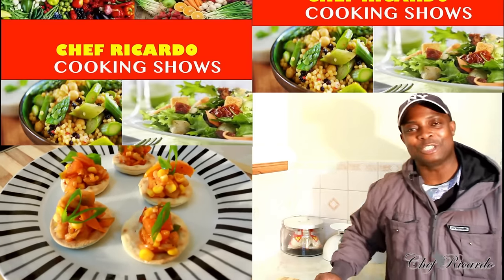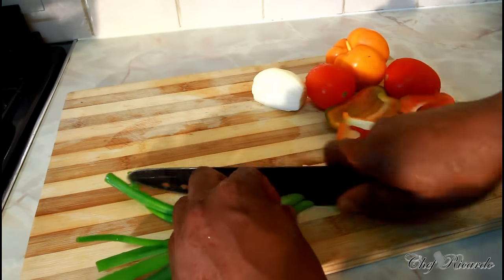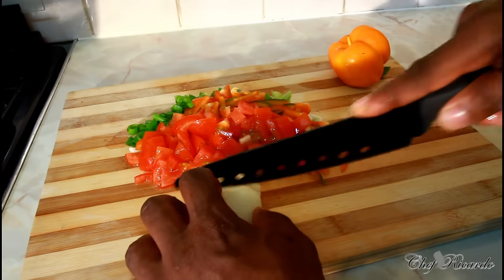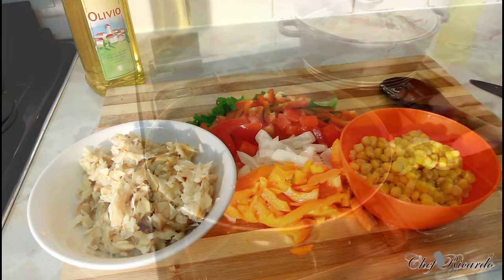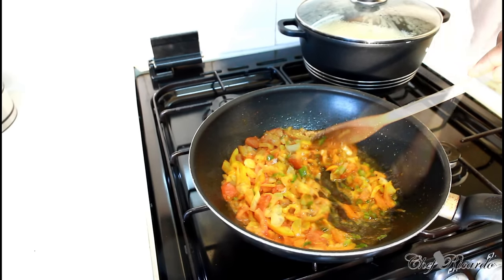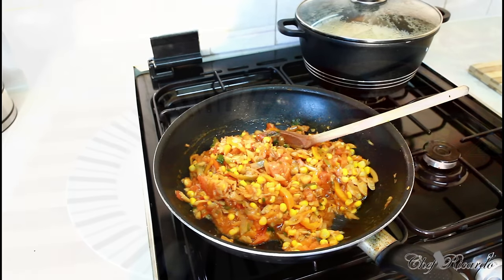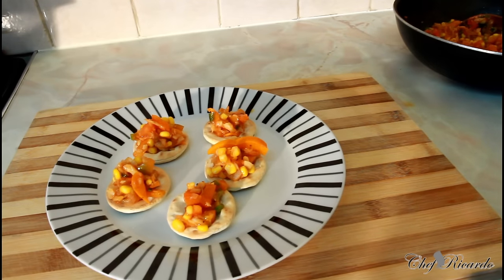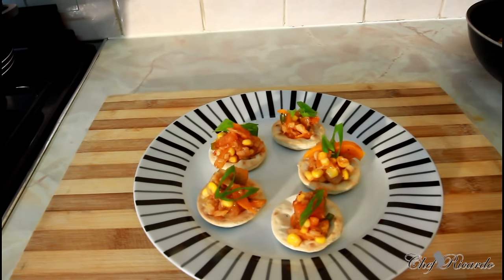Appeaser Or Starter, With Fry Up Salt Fish Served With Water Crackers | Recipes By Chef Ricardo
Appeaser Or Starter, With Fry Up Salt Fish Served With Water Crackers